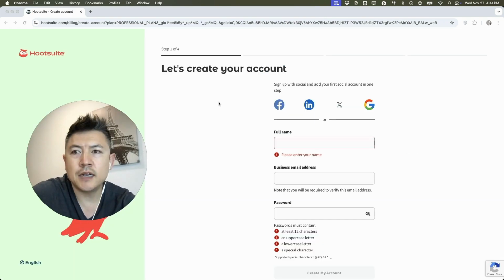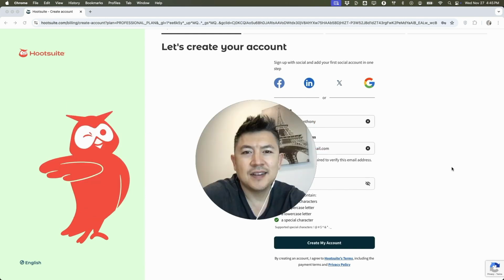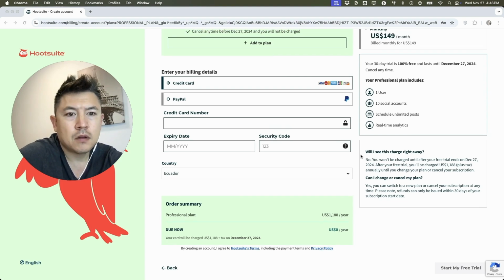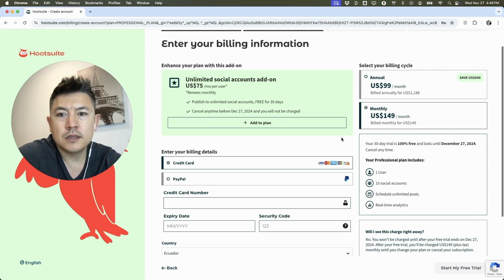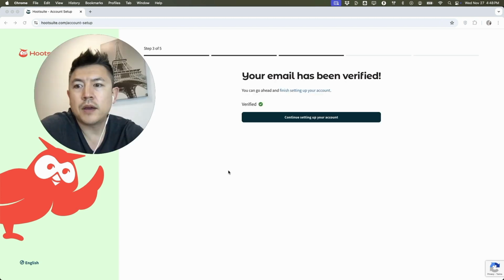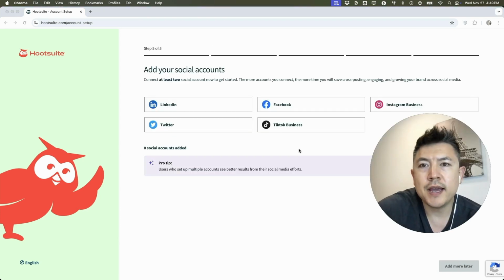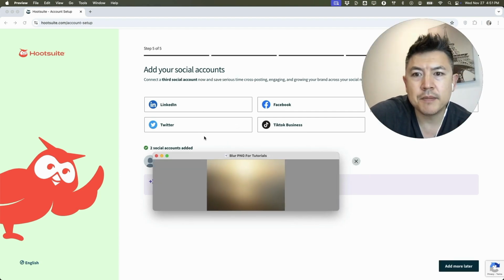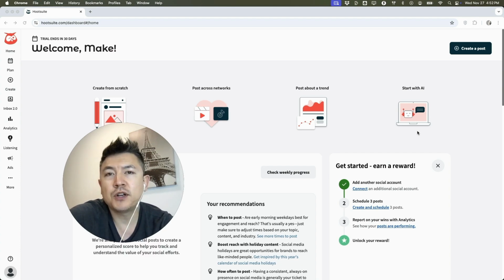✅ How To Sign Up Create Hootsuite Account 🔴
Hootsuite is a social media management platform that allows users to schedule, manage, and analyze content across multiple social media accounts from one dashboard. It supports various social networks like Facebook, Twitter, Instagram, LinkedIn, and YouTube. Hootsuite helps businesses and individuals streamline their social media activities, track engagement, and gain insights through analytics tools, making it easier to manage social media strategies efficiently.